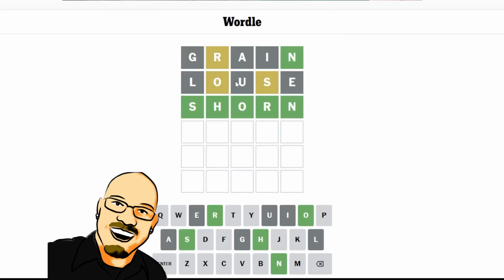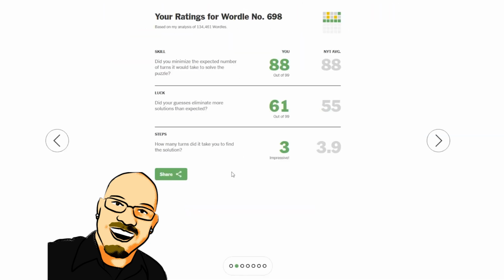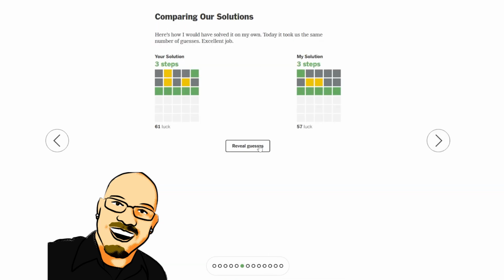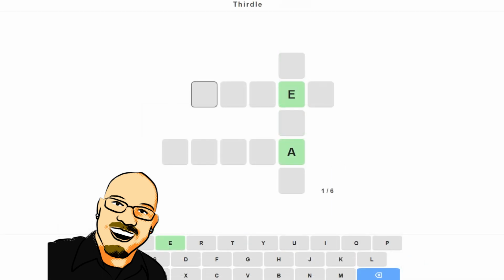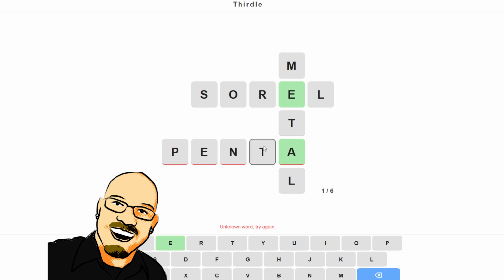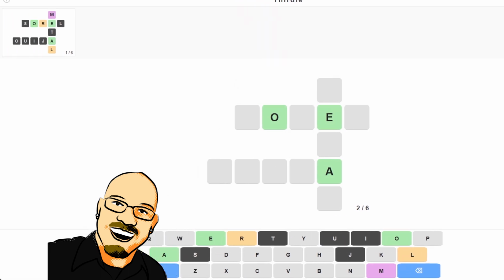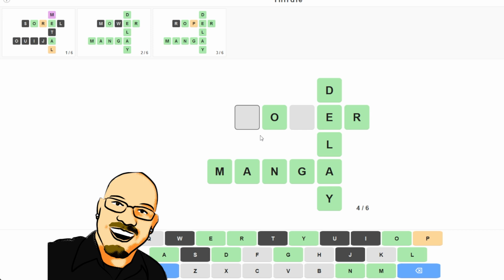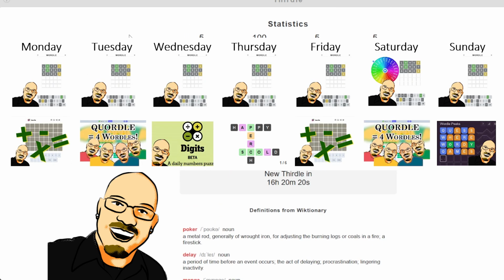Wordle & Thirdle May 18th, 2023 - Can you guess the word?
Check back daily for new Wordle and other Word Puzzles!

Hi everyone! Today Sean plays Wordle, a fun word logic puzzle.

And check your answers here with WordleBot!